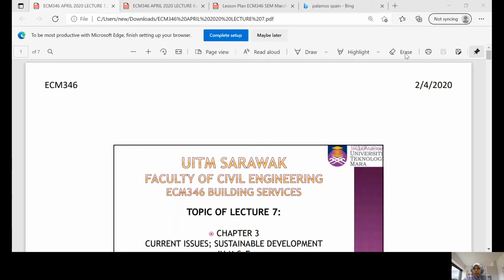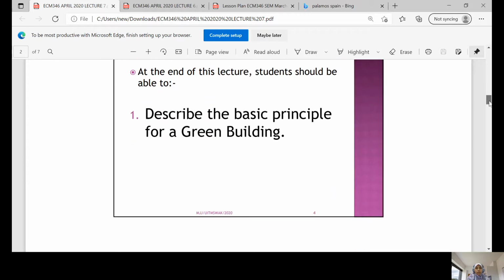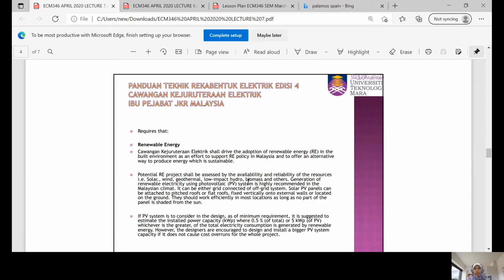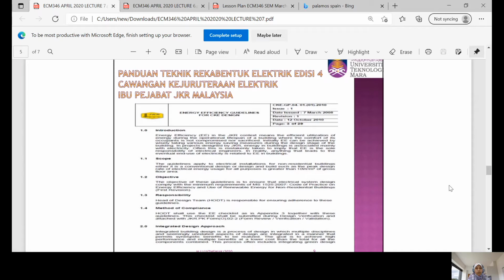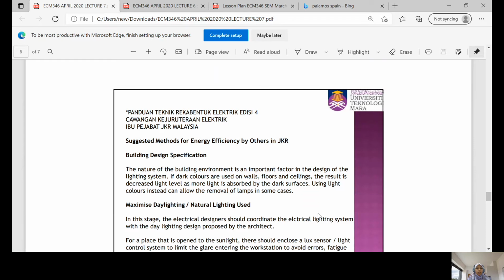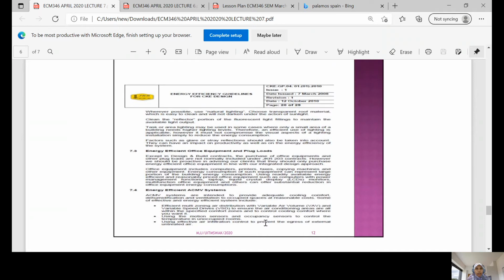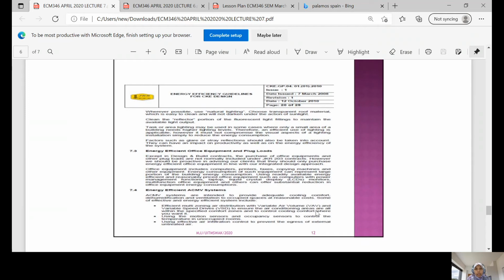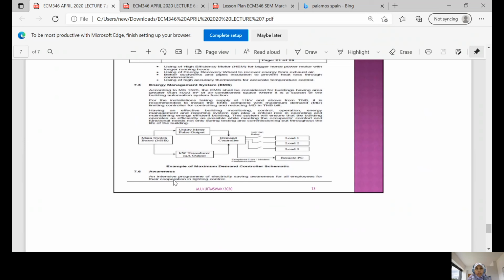sustainable development in M&E 20210630 124802 Meeting Recording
sustainable in mechanical and electrical